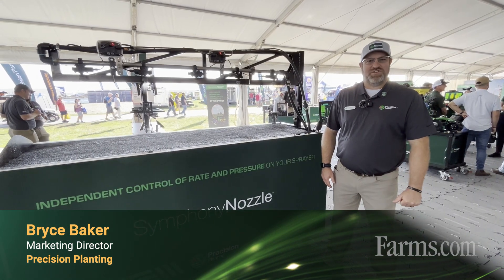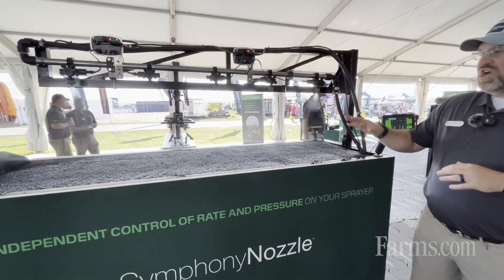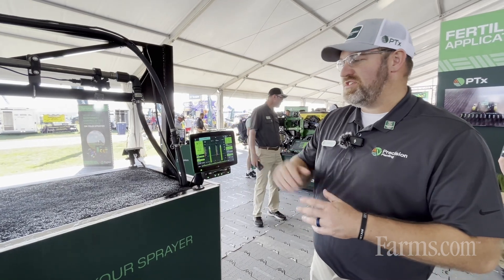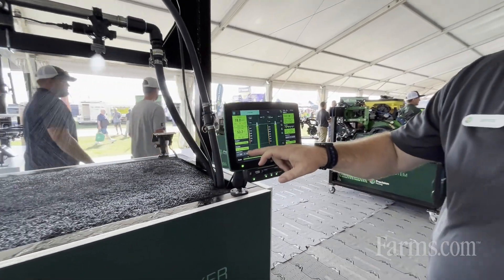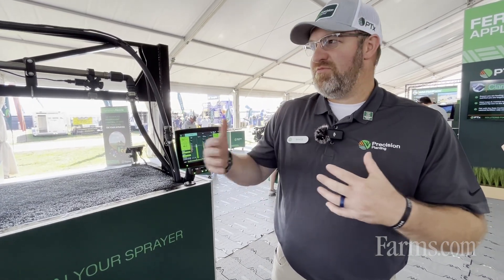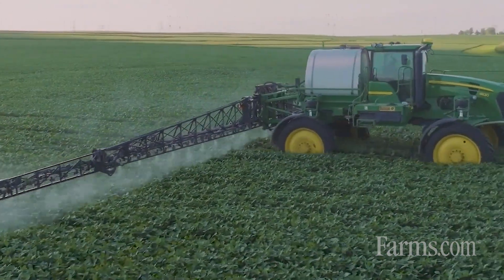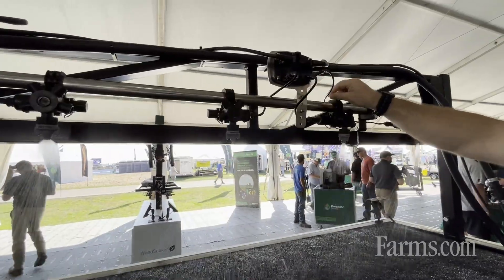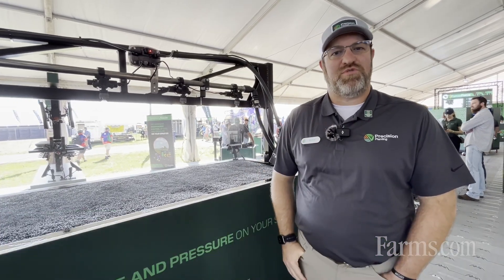SymphonyNozzle — Independent Control of Rate and Pressure — Precision Planting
Retrofit precision ag technology has never been more popular, and Precision Planting is at the forefront of innovation in this space.

Its SymphonyNozzle is one of those innovations which allows you to independently control the rate and pressure on your sprayer.

Bryce Baker, director of marketing at Precision Planting, gives you an overview of this tech!